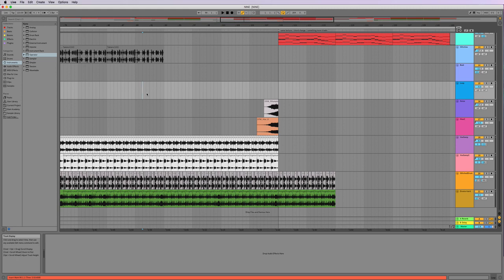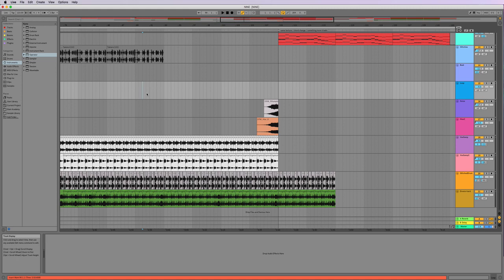02 what we will cover